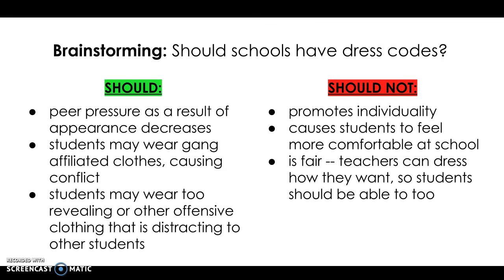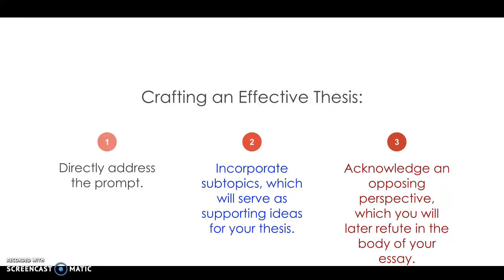Thesis Statements (Argumentative Essays)